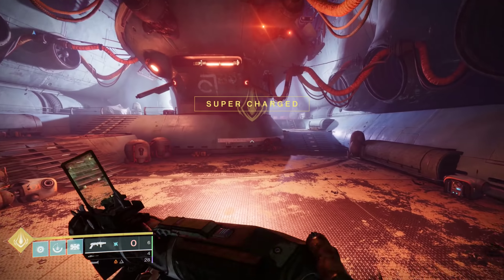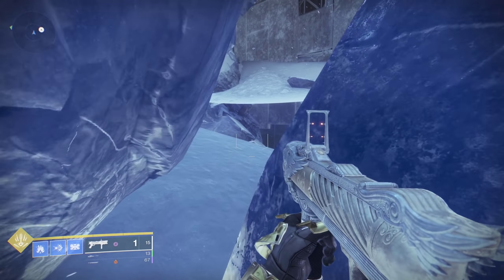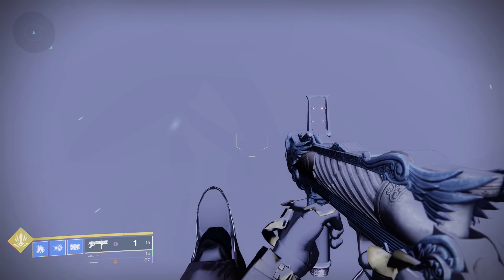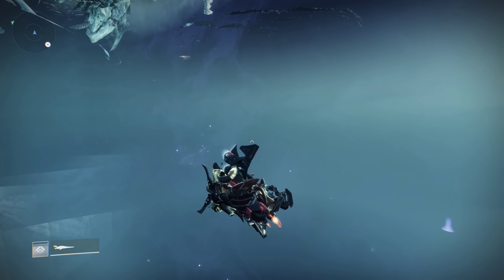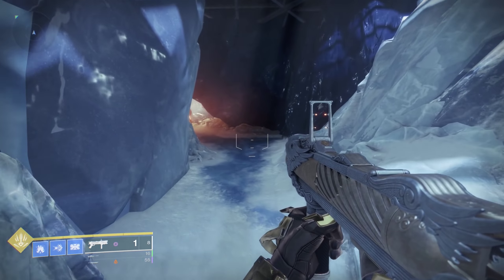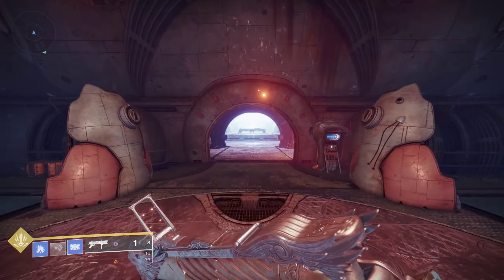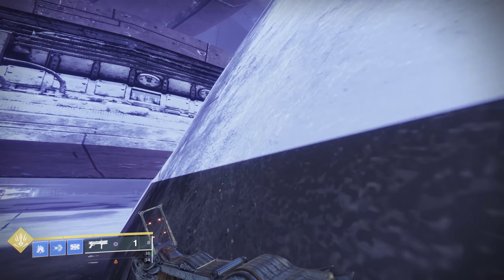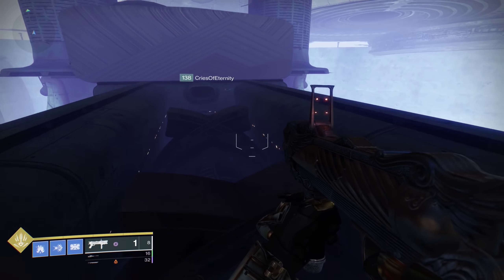Destiny 2 OOB: Reaching Eramis (Gales Watch Double IRB)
Didn't think getting to Eramis would take this much XD
So many blue barriers... At least we've got a way.

~Timestamps~
00:00 Intro
00:10 Why a Double IRB?
00:50 Heading to Asterion Abyss
01:25 IRB 1, Step #1: Set Ghost in Asterion Abyss
02:07 Getting into Bunker E15
02:36 IRB 1, Step #2: Die to the Eventide Ruins Load
02:47 IRB 1, Step #3: The Auto Rez (Last Enemy at Door)
02:55 IRB 2, Setting the ghost blind
04:30 Cake Or Death
05:36 IRB 2, Step #1: Setting Ghost Location the Safe and Easy Way
06:41 Getting to Riis Reborn Approach
08:01 IRB 2, Step #2: Dying to the Riis-Reborn Approach Load
09:35 IRB 2, Step #3: The 2nd Auto Rez (Reaching Sparrow Encounter)
10:04 Reaching Eramis
10:50 Goofing off Out of Map in Gale's Watch
11:49 The Steep Slope
12:41 The Top of the Entrance
15:09 The Bottom of the Entrance
15:38 The Mysterious Bubble
17:17 Outtakes